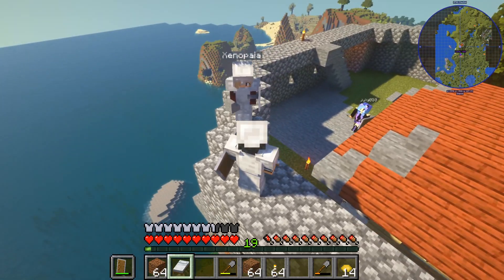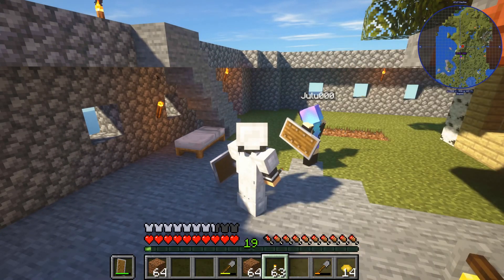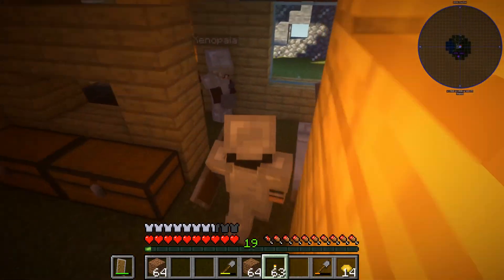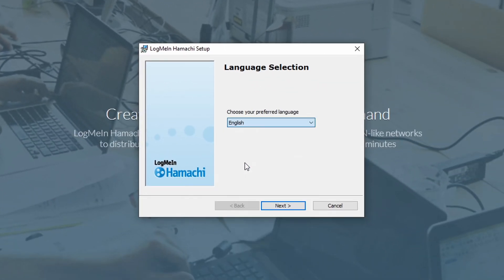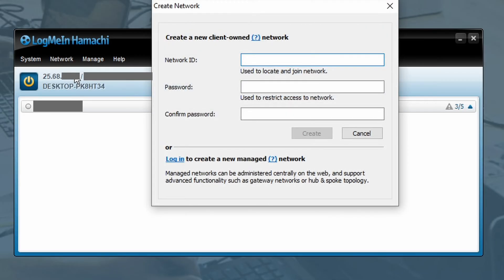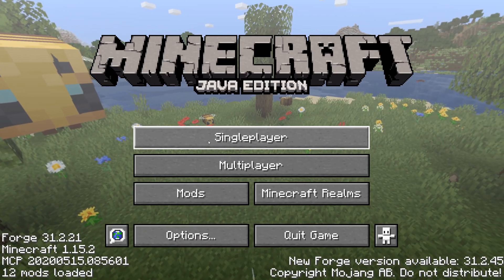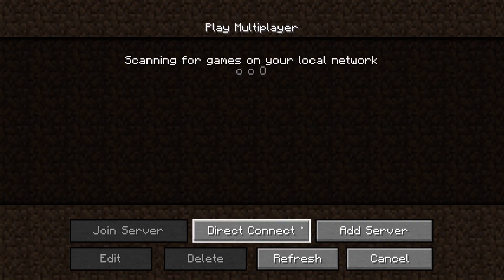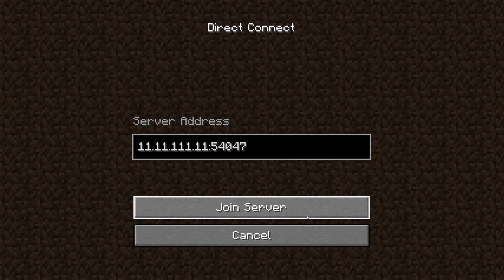Hamachi Minecraft Server Hamachi | Minecraft VPN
Welcome to a how to play Minecraft singleplayer save games online with friends via Hamachi (VPN) on the Java version on Windows 10. This video shows you how to install LogMeIn Hamachi on Windows 10 and how your friends can join your LAN game.
Minecraft VPN for Minecraft is an alternative to a Minecraft server.

How to make a minecraft server without port forwarding or hamachi

2. Install Hamachi
3. Create an account
4. Create a Hamachi channel
5. Log in
6. Click on Network - Create a new network
7. Choose your Network ID and Password
8. Your friend has to join this LogMeIn Hamachi Network - so you are in the same LAN
9. Share your IP with your friends
10. Open a new or existing Singleplayer world on Minecraft
11. Click ESC
12. Click Open to LAN
13. Start LAN World
14. Share your port number with your friends
15. Your friends can go to Multiplayer
16. Click on Direct Connect
17. Inser the IP and Port like the following example: 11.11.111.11:54047
18. Join Server

Alternative to Minecraft Hamachi:
- Tunngle (We have already used Tunngle for other games)

Genre: Sandbox, survival
Developer: Mojang Studios
Publisher: Mojang Studios and Microsoft Studios
Release: 18 November 2011

Minecraft Hamachi Server erstellen
How to Play a Minecraft Lan World Using Hamachi
How to Play Minecraft LAN Server with Friends
Minecraft zusammen spielen
Minecraft mit Freunden spielen
Minecraft singleplayer online

Transparency for Product Placements:
All links maked with * are Ref-ID links. That means, if you buy something there (nobody has to), then the linking party, in this case our channel, earns a few cents without it costing you more. As an example, Instant Gaming or Amazon earns a little less from the product.